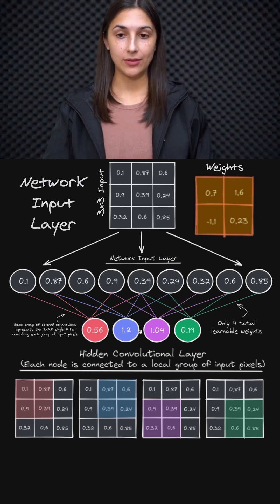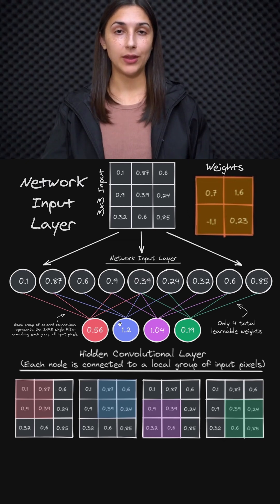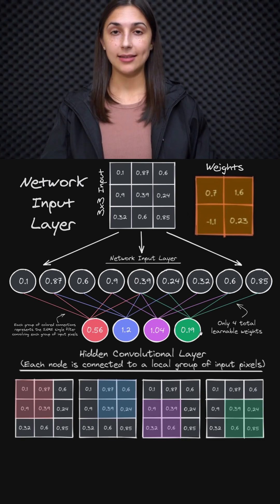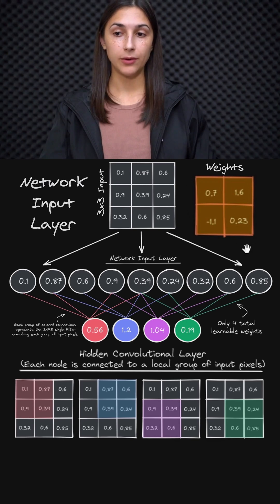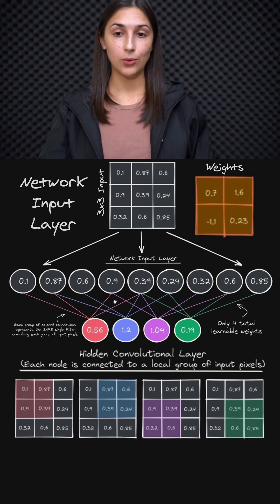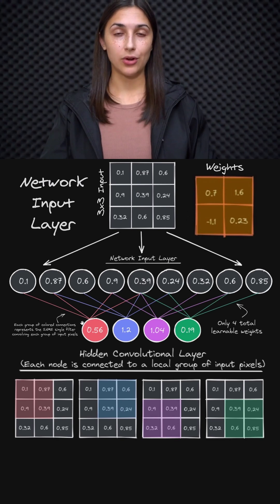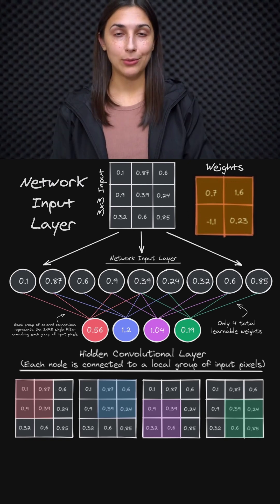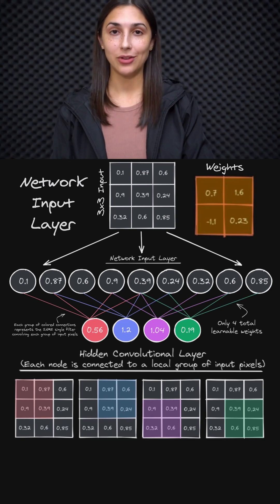Comparing CNN and Fully Connected Layers 🤔 - Layer Connectivity Insights 🔍 - Topic 270